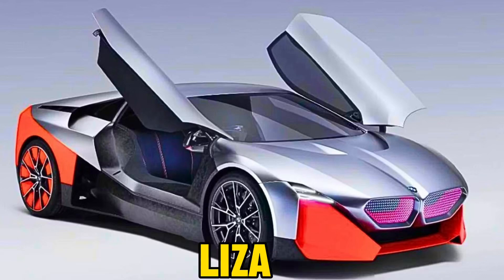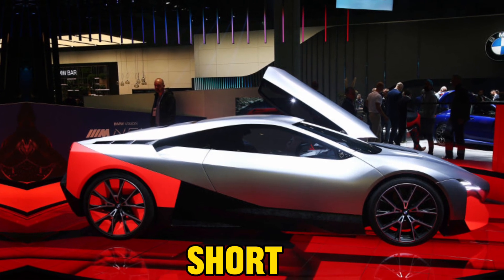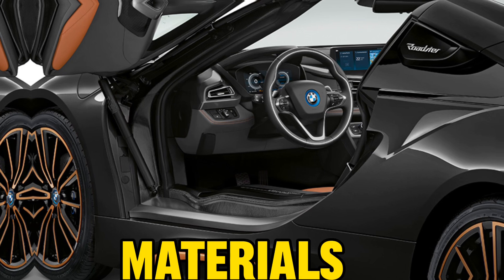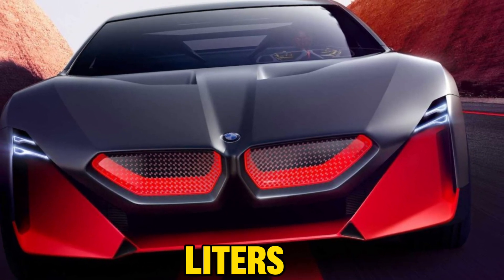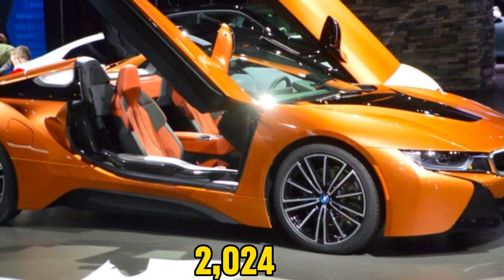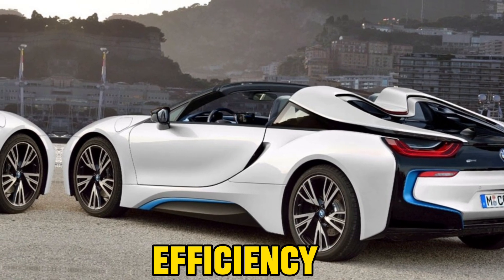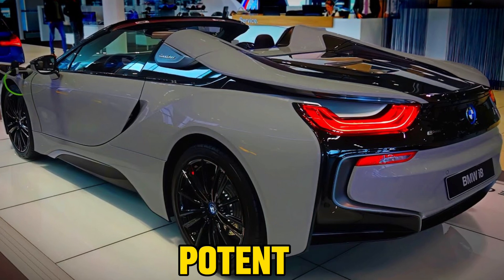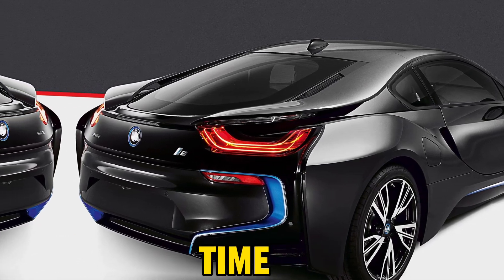2024 BMW i8 Roadster Performance Test || Zero to 60 in Style, 2024 BMW i8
2024 BMW i8 Roadster Performance Test || Zero to 60 in Style, 2024 BMW i8 ​⁠

new car